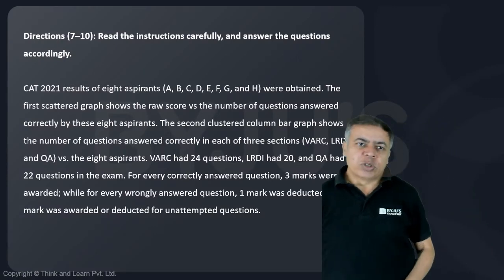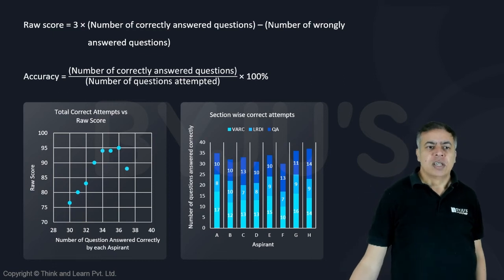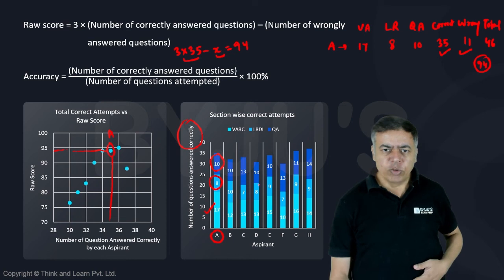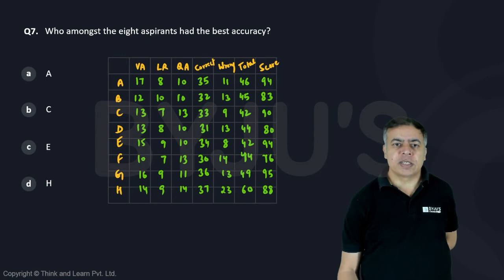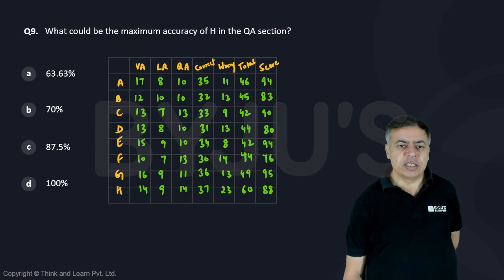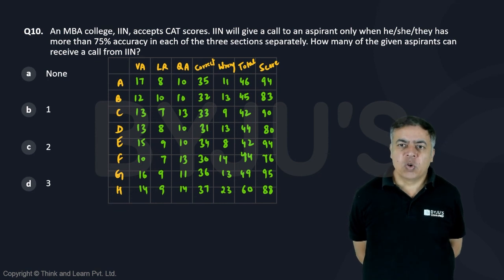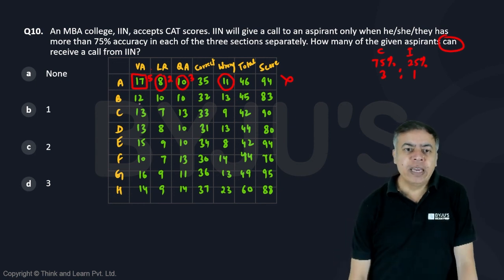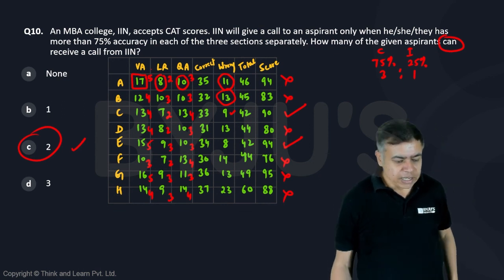CAT GNSSTHV537 Mock9 LRDI SET 2